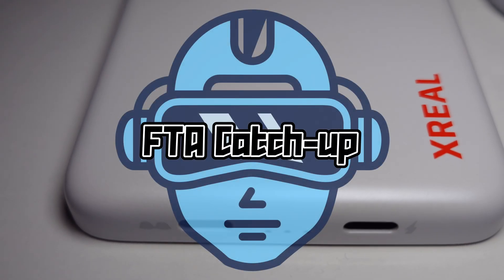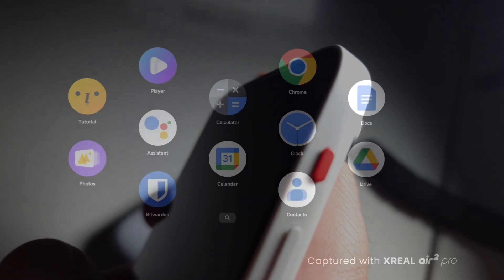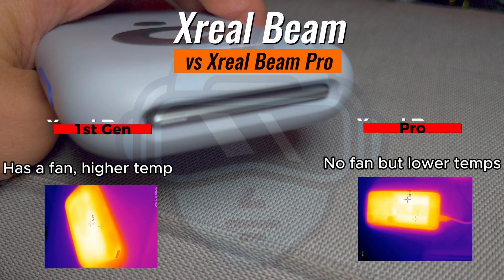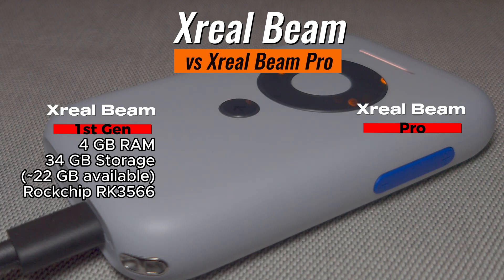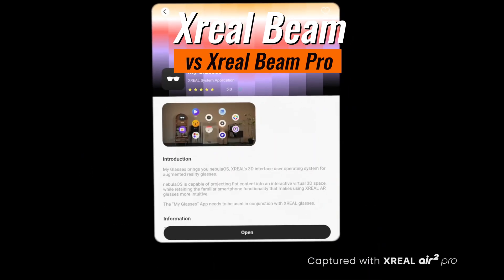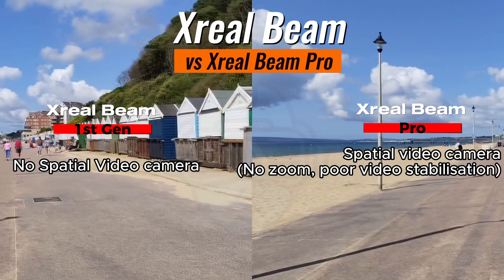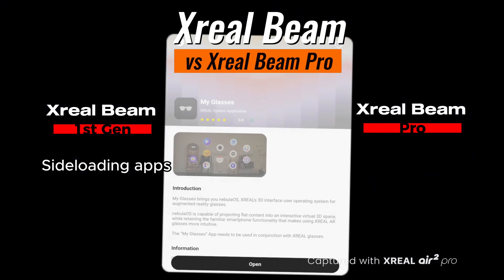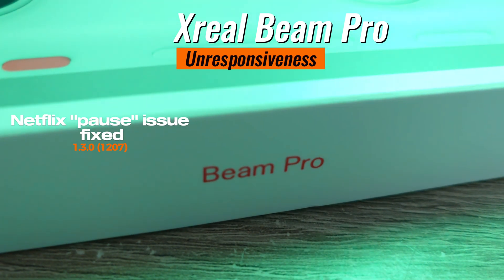Xreal Beam vs Xreal Beam Pro (Part I): what's different?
A few differences, issues and findings related to Xreal Beam Pro and the Xreal Beam original release (or first generation)

00:25 The physical differences
00:50 Modes available in the xreal beam pro
01:11 How to enable 3D sbs video (xreal air 2 pro and viture xr pro)
01:48 Some of the improvements of the xreal beam pro
02:40 Xreal beam pro vs xreal beam hardware
03:31 AR Space
04:24 Xreal Beam Pro camera
05:24 Xreal Beam Pro Apps
05:54 Xreal Beam Pro: interesting findings
05:57 Viture XR Pro compatibility
06:23 Unresponsiveness